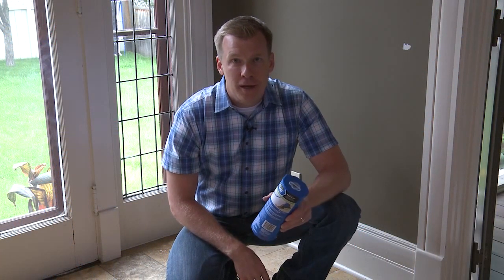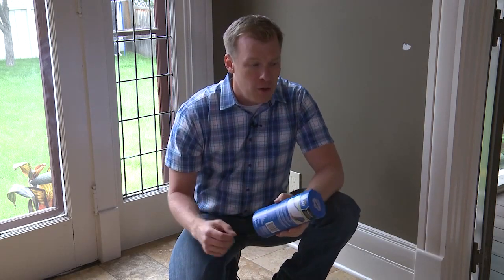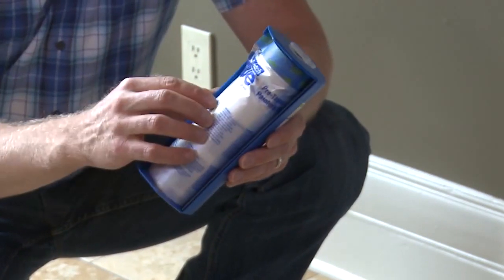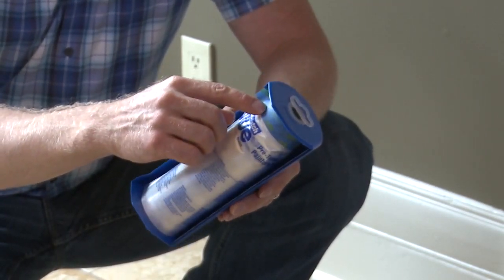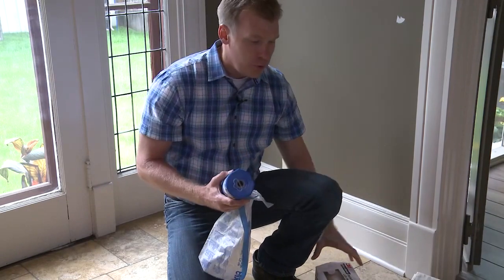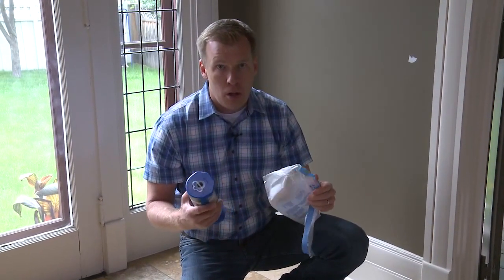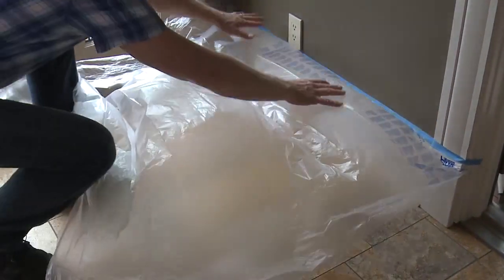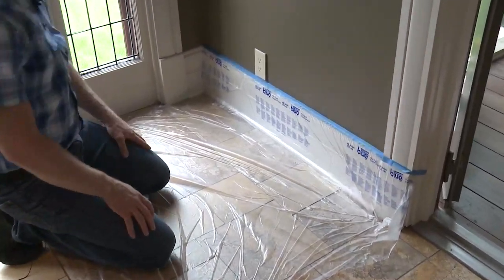Using ScotchBlue™ Pre-Taped Painters Plastic for Small Jobs and Touch-ups